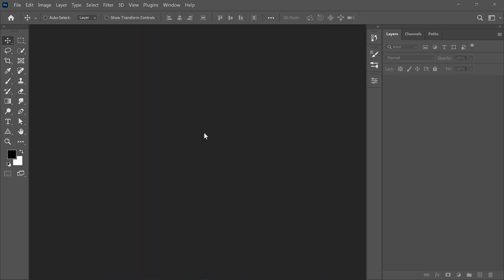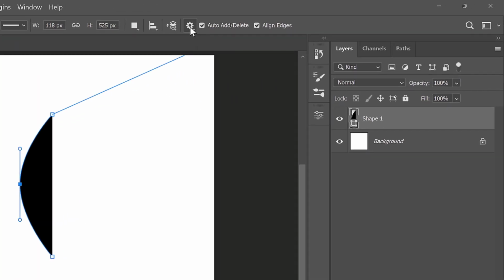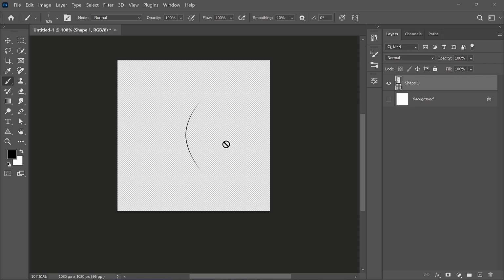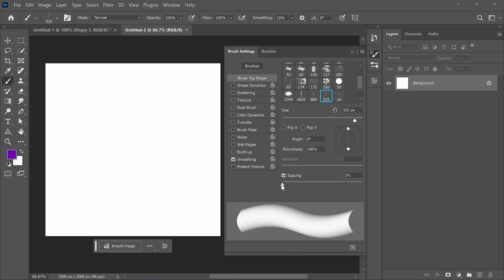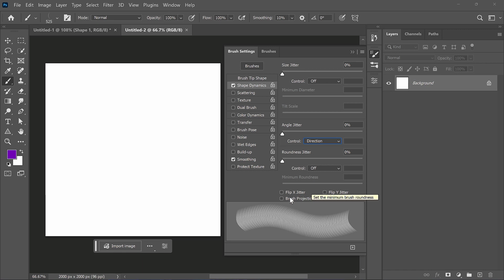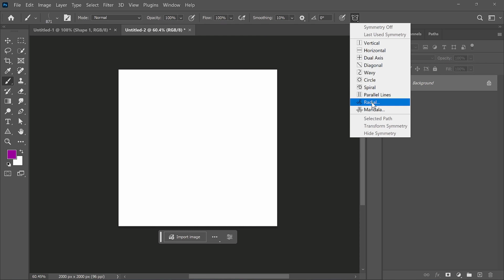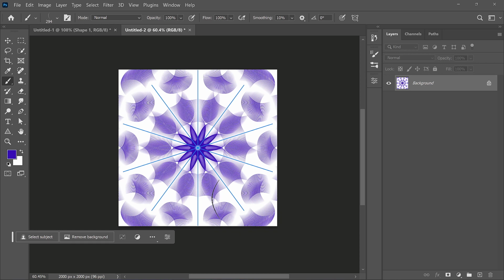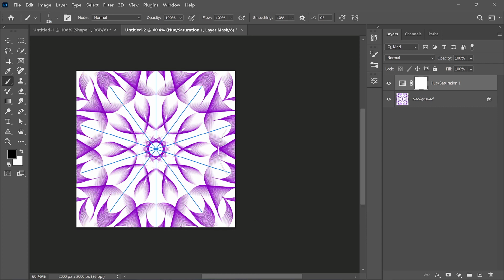Creating Custom Brushes in Photoshop.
photoshop photoshoptutorial Welcome back guys, in today’s video, you will learn how to create a custom brush in photoshop. Creating custom brushes can really improve your creativity and when you combine custom brushes with the symmetry mode in photoshop, the results are endless. So, join me as I show you how to create and save your own custom brushes in Photoshop in this step-by-step guide.